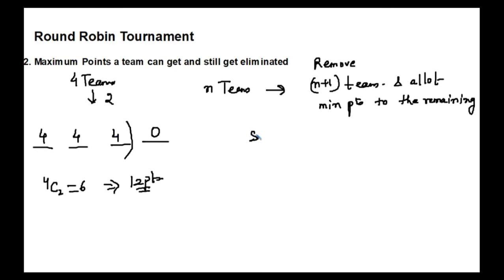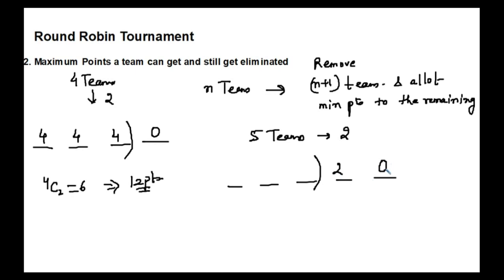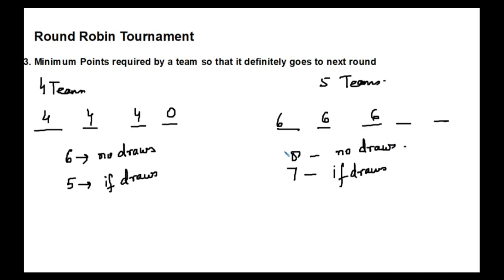Crack CAT with APARNA RASTOGI | Games & Tournaments for CAT | Round Robin Tournament Part 1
Learn all concepts of Games & Tournaments in this series of videos for CAT 2021 and MBA Entrance Preparations. This Video discusses concepts and shortcut of Round Robin Tournament.

About Educator: Aparna Rastogi | MDI Gurgaon | Quant & LRDI Expert | Professional Mentor